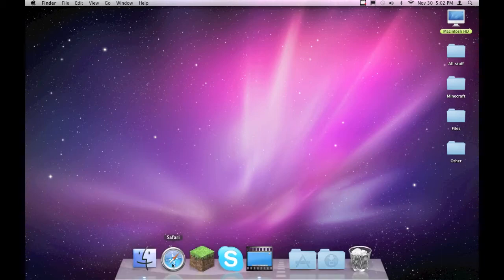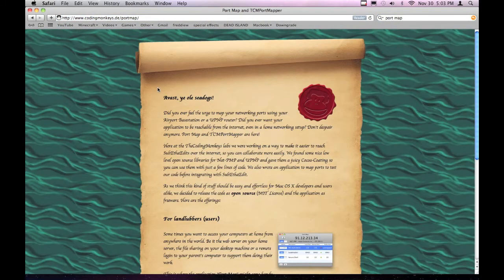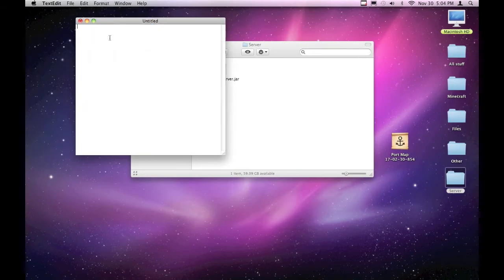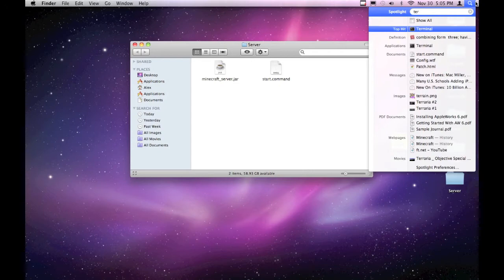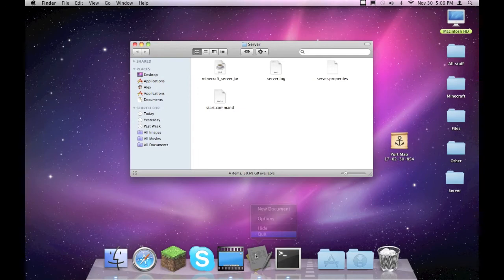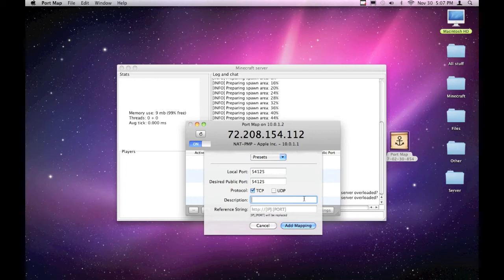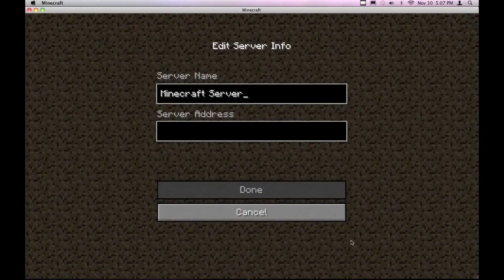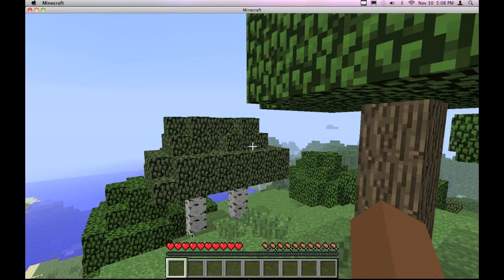How to Make A Minecraft 1.2.5 Server (Mac)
Links and Other Stuff